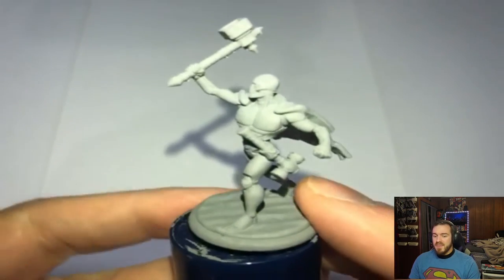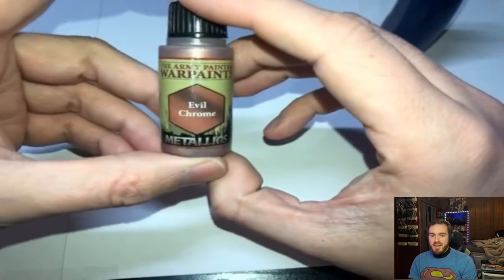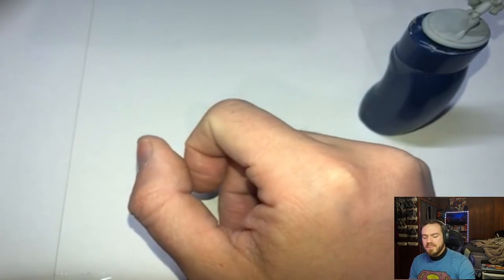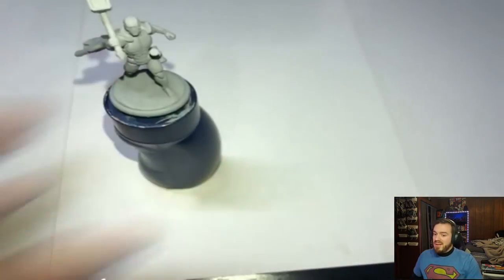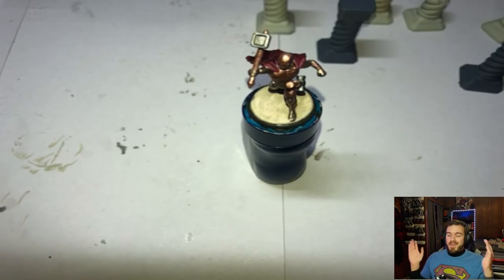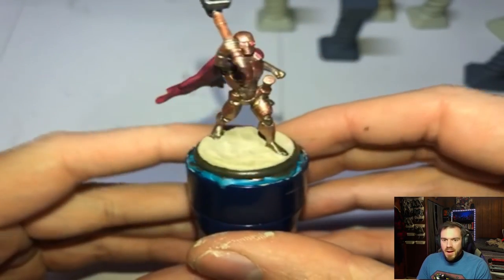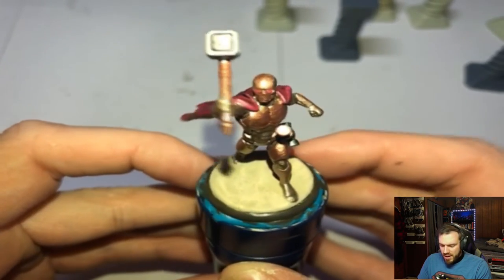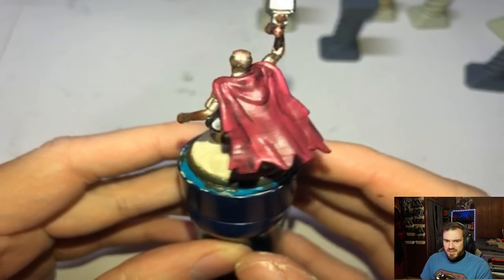Miniature Painting: Super Tough Android Name (S.T.A.N.)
How is it going YouTube friends, today I will be painting S.T.A.N. the legendary Warforged Barbarian played by the one and only BlazingTorchic. S.T.A.N. appeared in my D&D one shot Missing in Paradise and will once again appear in my upcoming D&D Battle Royale. Be on the look out for more painting videos, and as always, if you like what you see and want to see more make sure to like, sub, and share the video. All support is greatly appreciated!